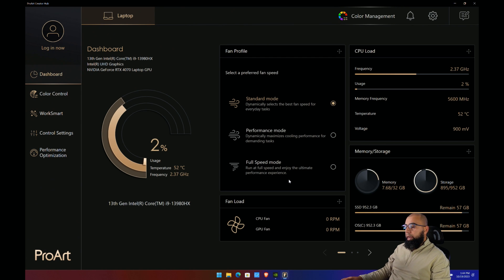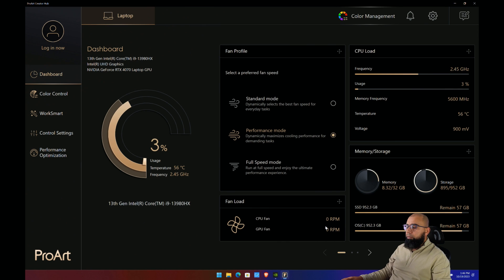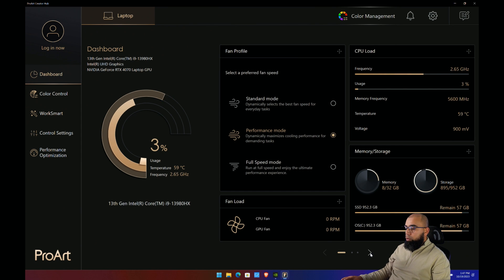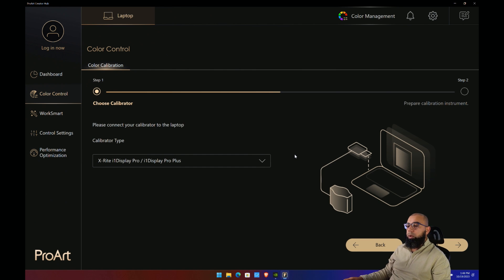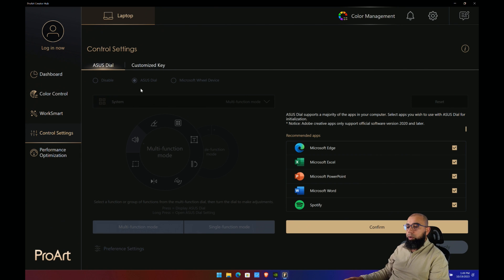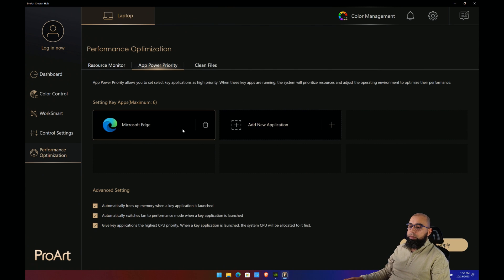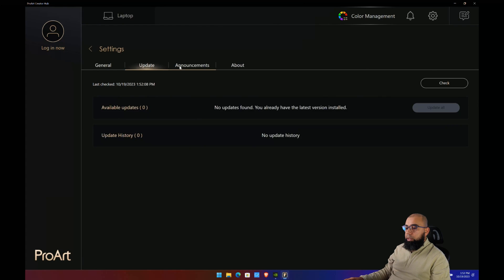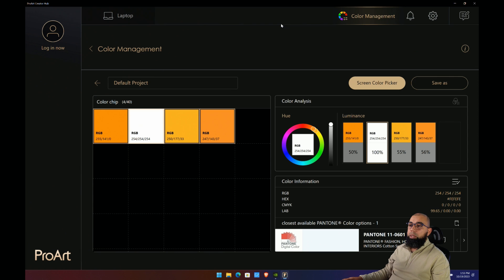Creator Hub Overview - ASUS ProArt Studiobook 16 (2023)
A look at the control center software for the ASUS ProArt Studiobook 16 (2023) edition.